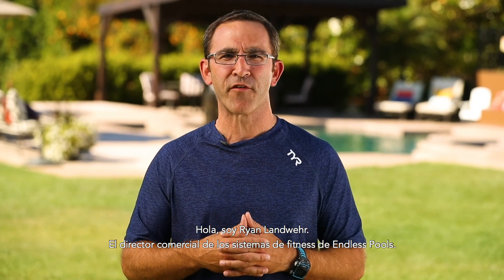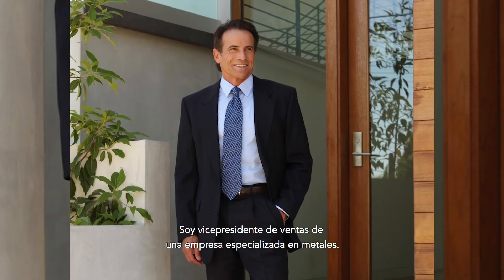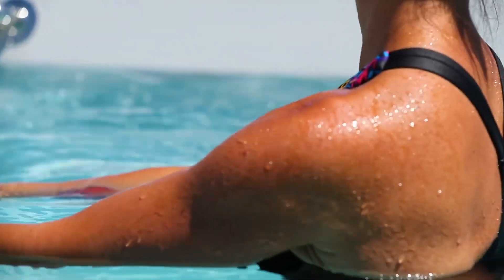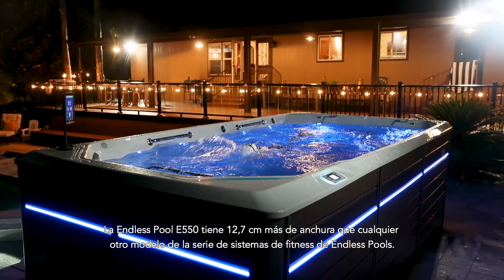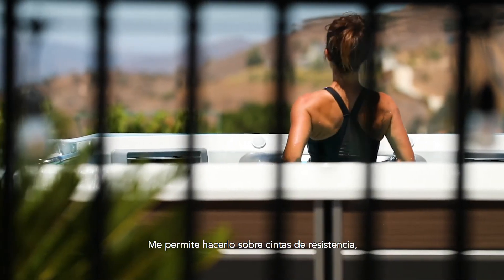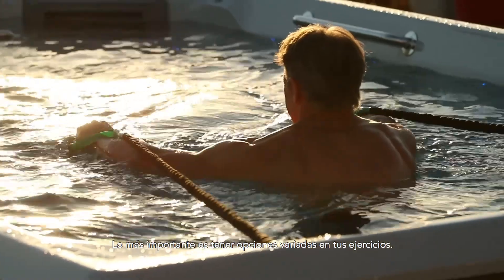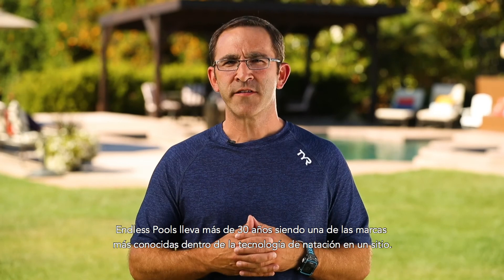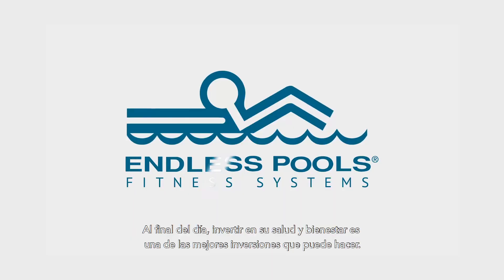Swim Spas E550 - Spanish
A model designed for the most demanding. Your Fitness
High performance systems make it a
indispensable for spa lovers and elite sportsmen.